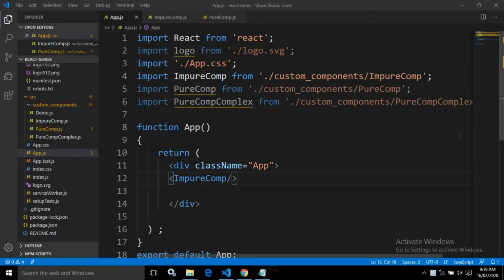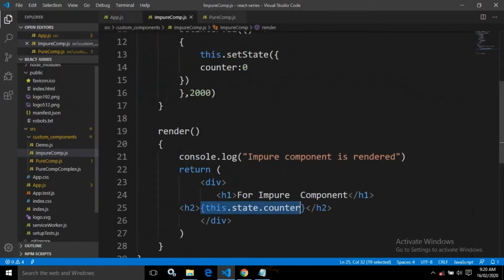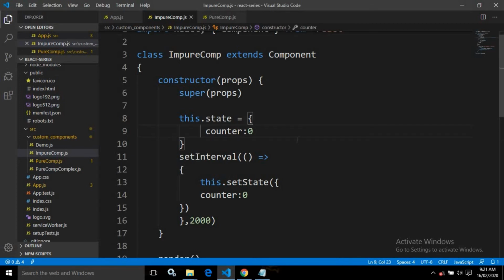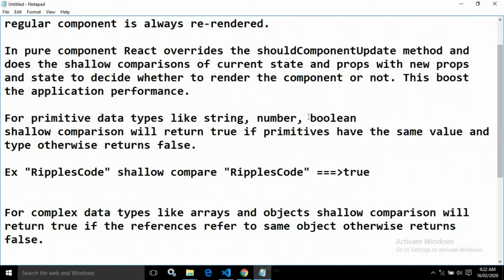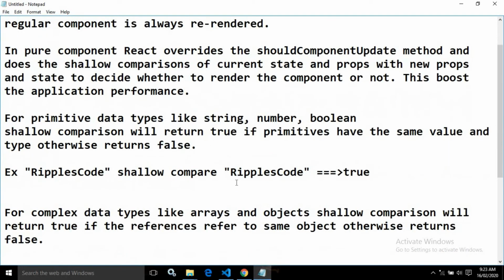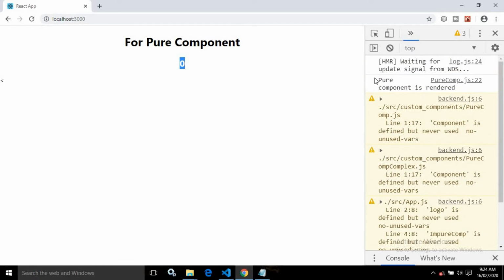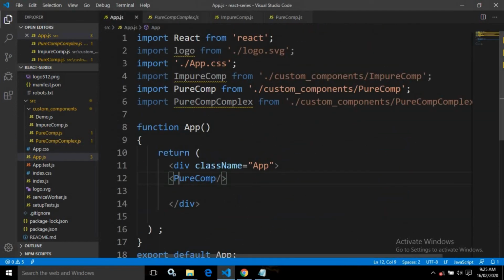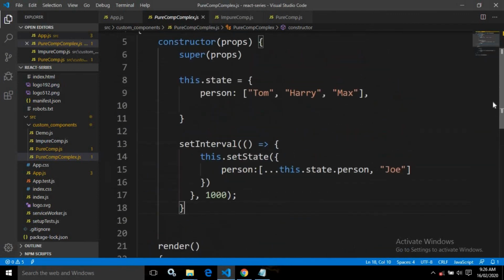React JS with Hooks & Redux(Beginner's to Advanced) | What & Why of Pure Component in React| Part-25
In this video I have discussed about pure components.
Pure Component
In regular component shouldComponentUpdate always returns true and so regular component is always re-rendered.

In pure component React overrides the shouldComponentUpdate method and   does the shallow comparisons of current state and props with new props and state to decide whether to render the component or not. This boost the application performance.

For primitive data types like string, number, boolean
shallow comparison will return true if primitives have the same value and type otherwise returns false.

Ex "RipplesCode" shallow compare "RipplesCode" ===true

For complex data types like arrays and objects shallow comparison will return true if the references refer to same object otherwise returns false.

For ex
let arr1=["a","b","c"]
let arr2=["a","b","c"]
let arr3=arr1

arr1 shallow compare aar2 ===false
arr1 shallow compare aar3 ===true